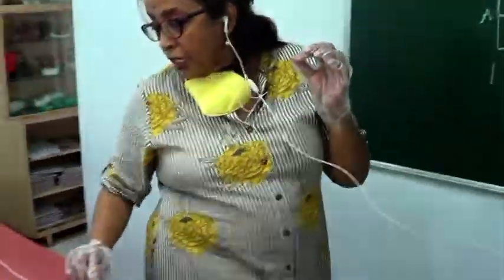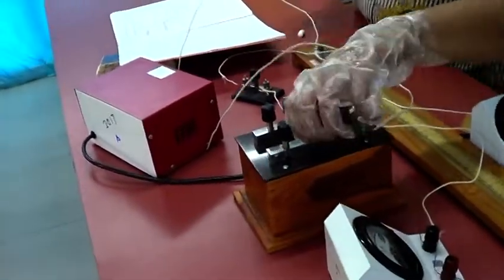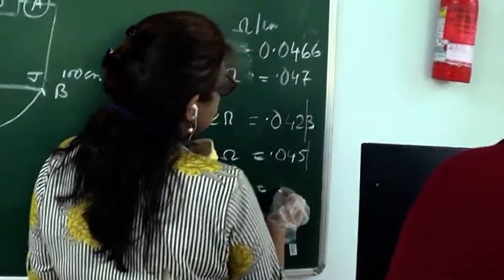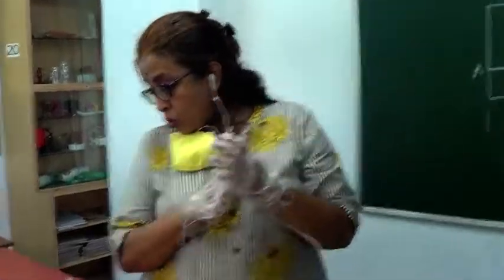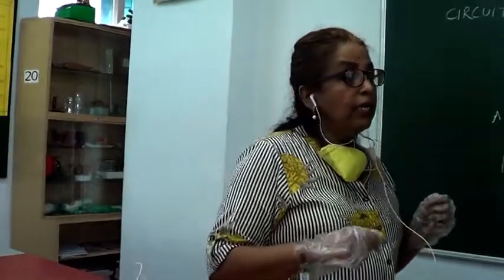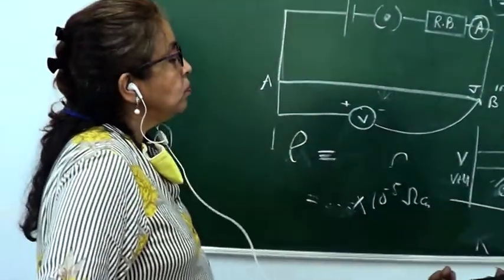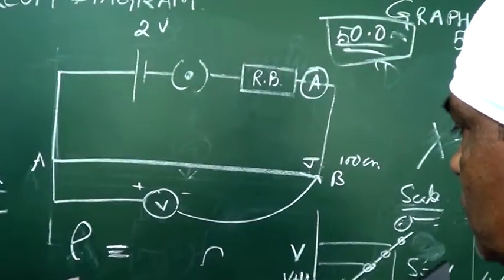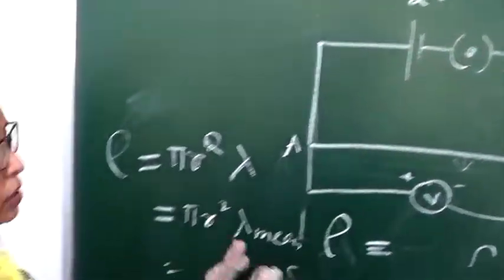Physics Practical for Class 12 students Part II June 29 2020